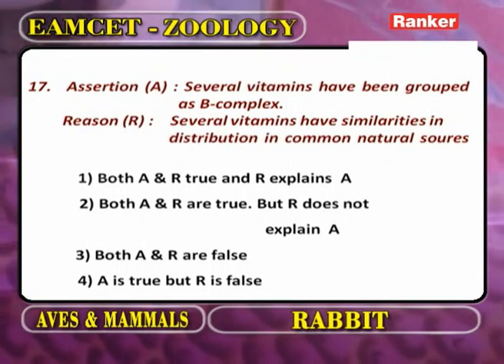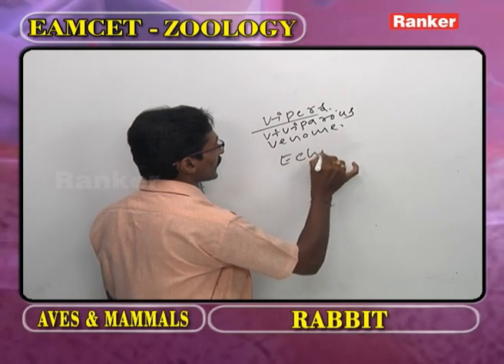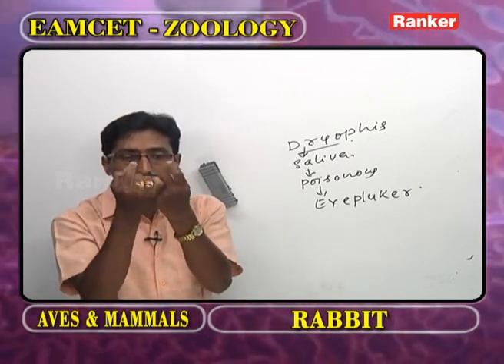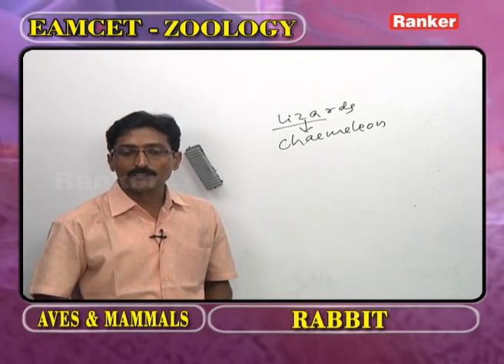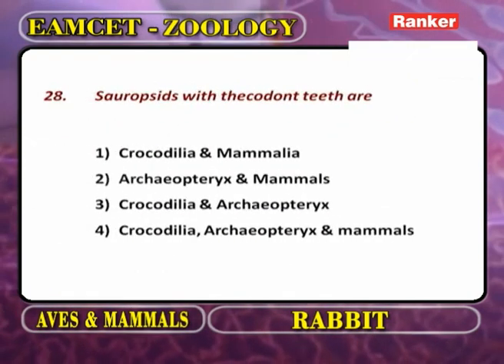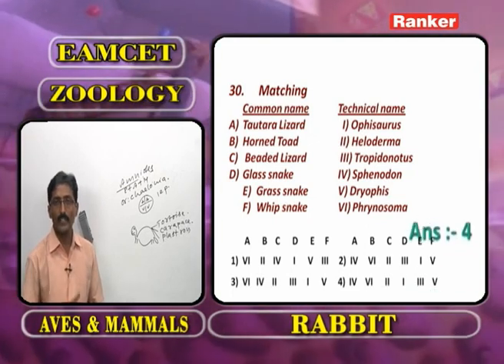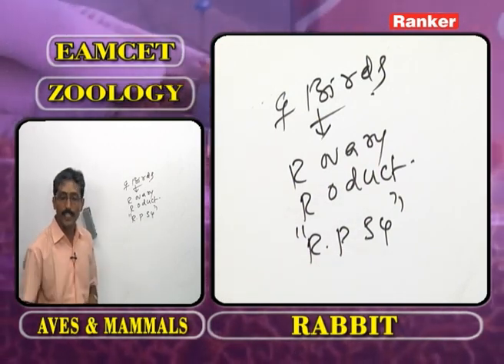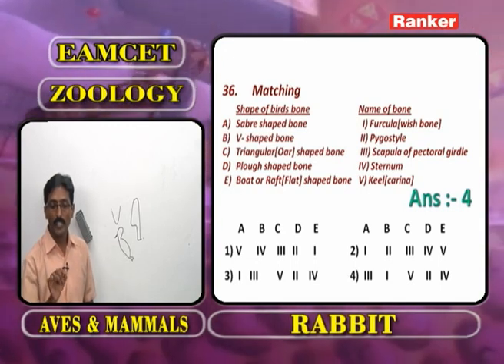EAMCET ZOOLOGY CLASS PART 02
This lecture video primarily deals with Aves and Mammals (Rabbit) for EAMCET Zoology Part 2

AP EAPCET RankersLearning # NEET # JEE # TS EAMCET # Aves # Mammals # Rabbit # EAMCET Zoology